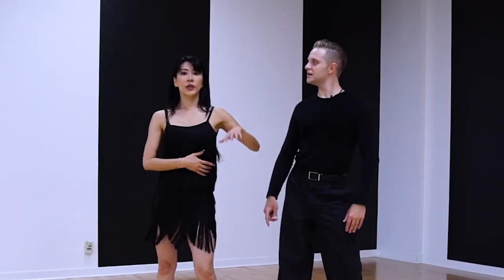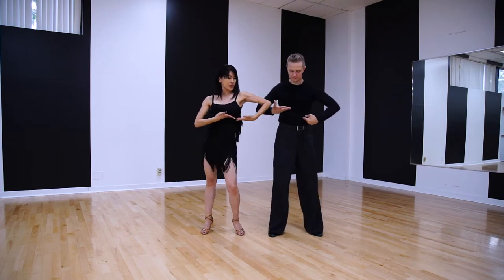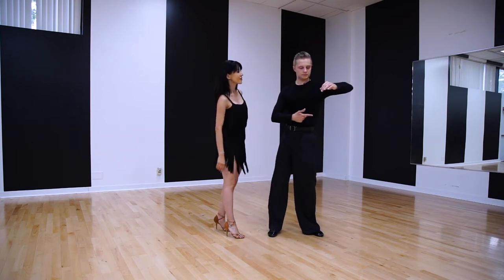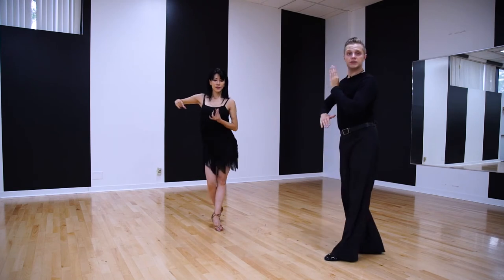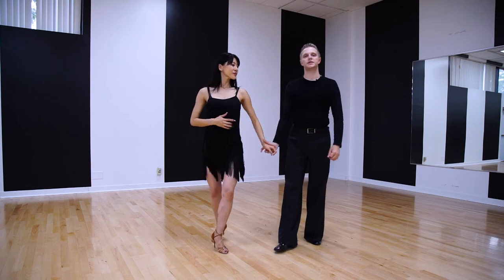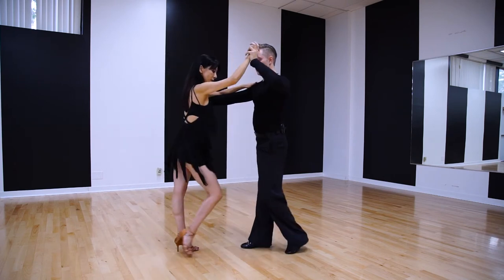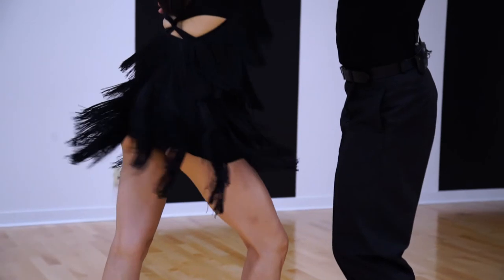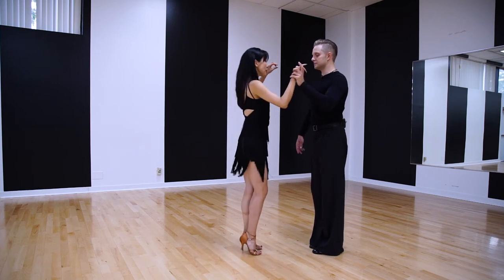Dance Tutorial: Cuban Motion In The American Mambo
Danas and Yuki provide the need-to-know info on adding some Cuban influence to the American mambo.